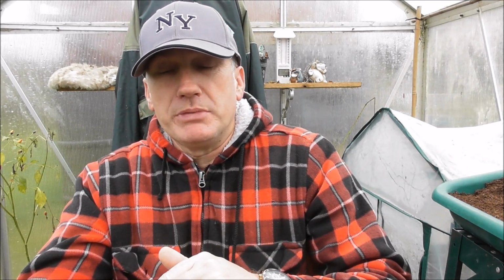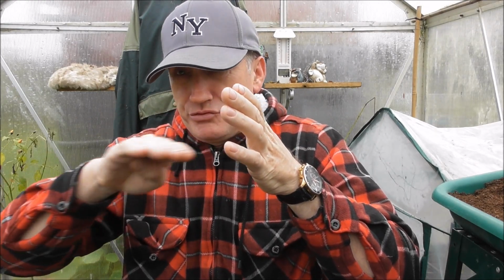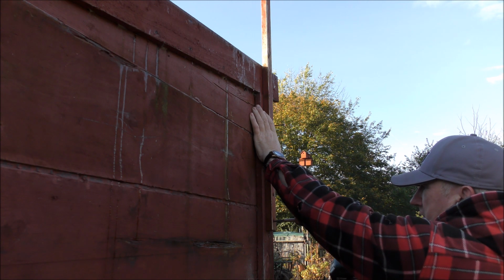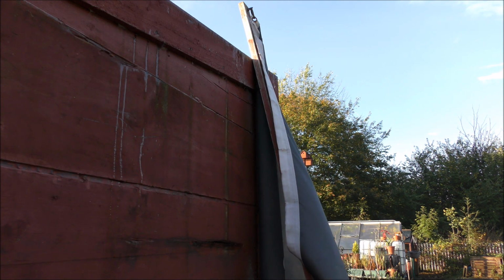Rhubarb & The Flag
In this episode we take care of the new Rhubarb Crowns & The Flag